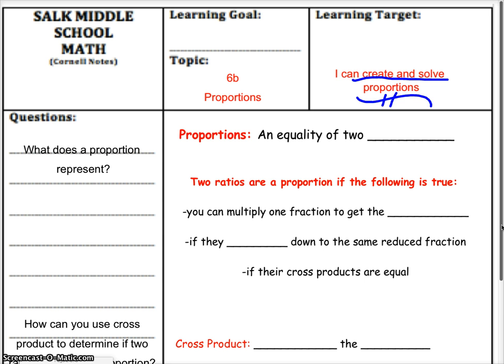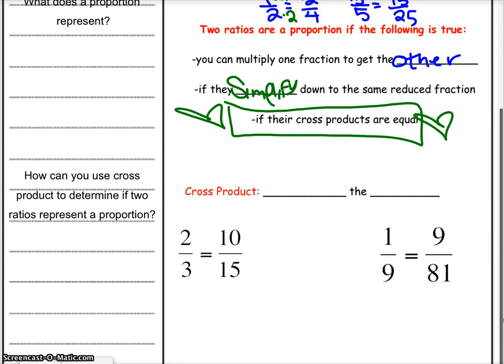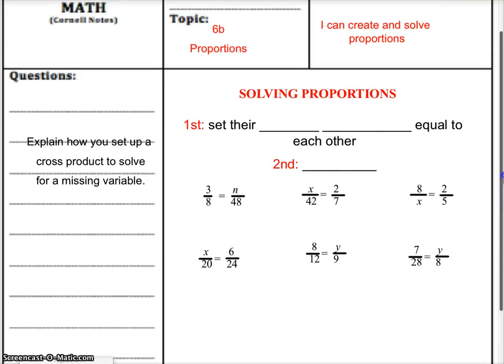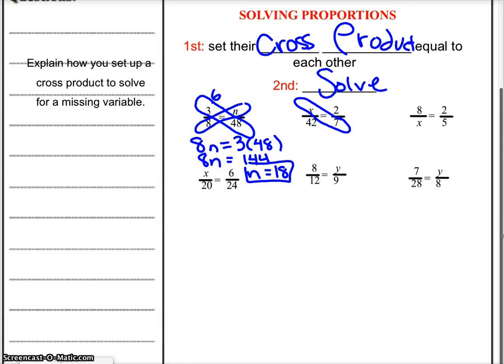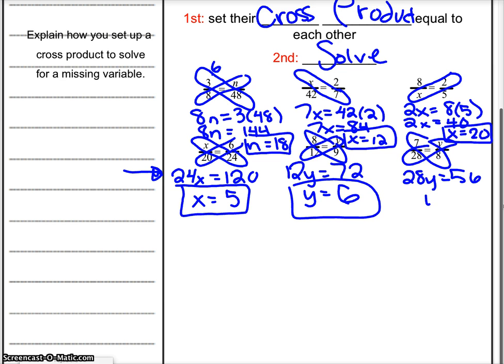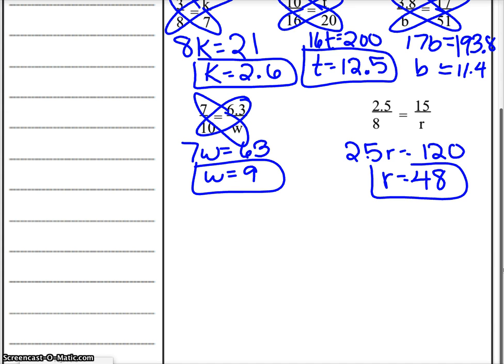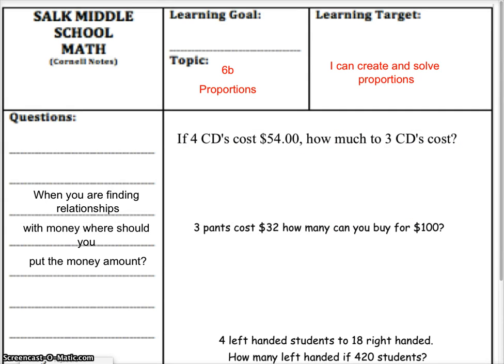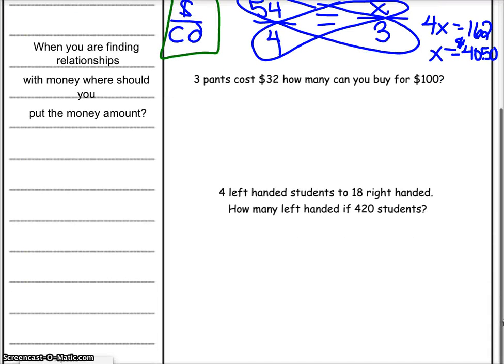6 2 proportions